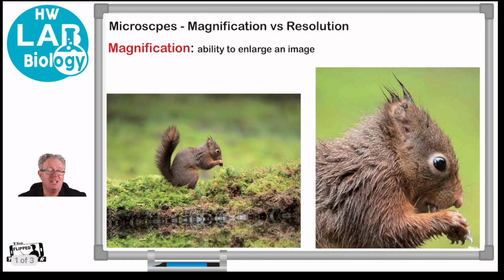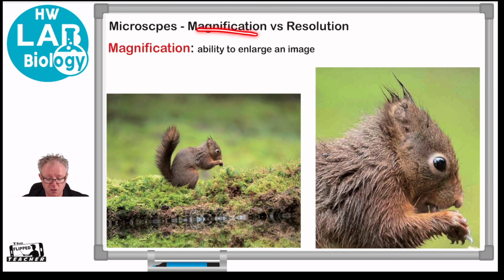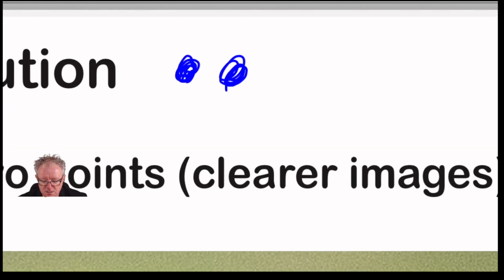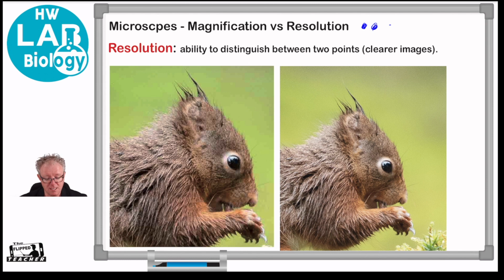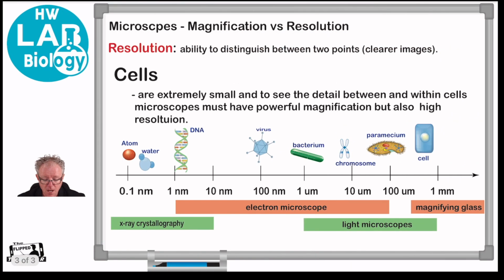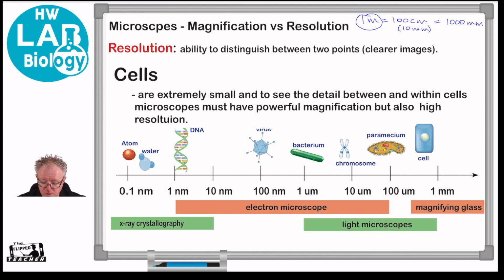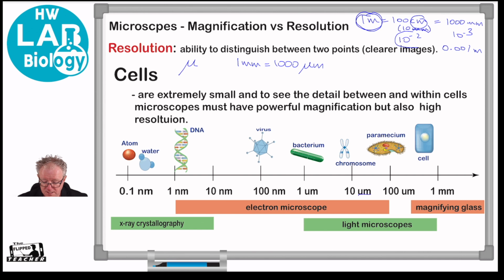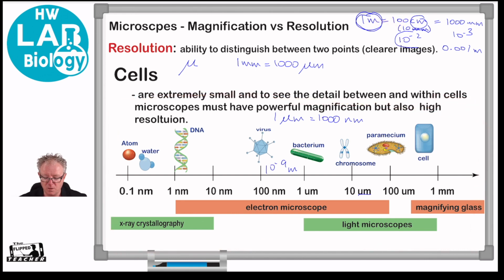Biology HW LAB: Microscope- magnification v resolution